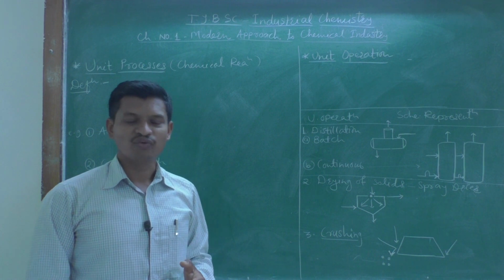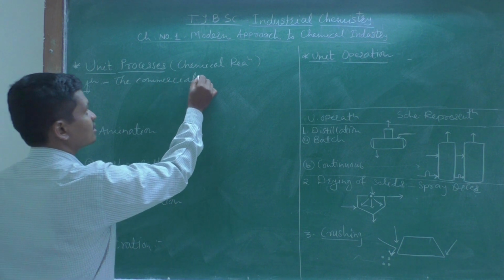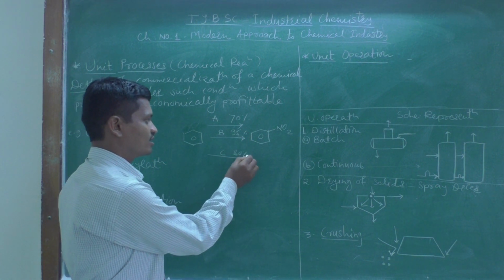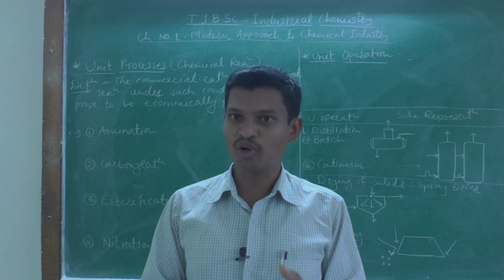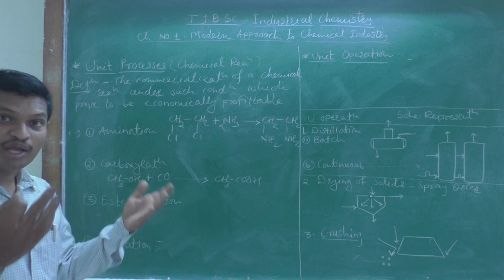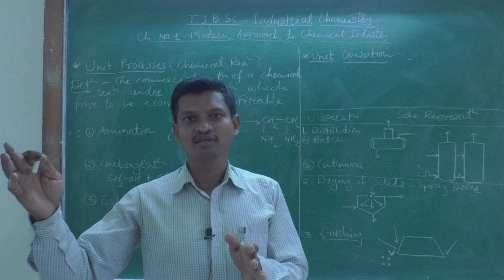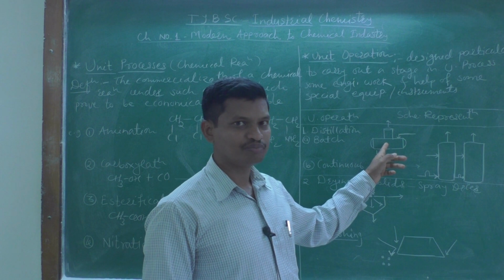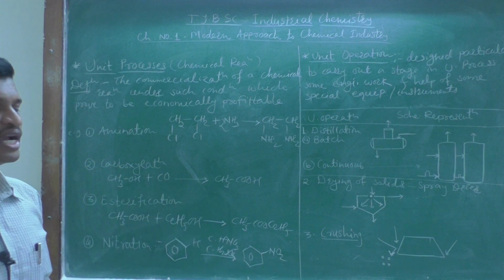TYBSc Industrial Chemistry Lect. No. 2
Concept of Unit Process and Unit Operations